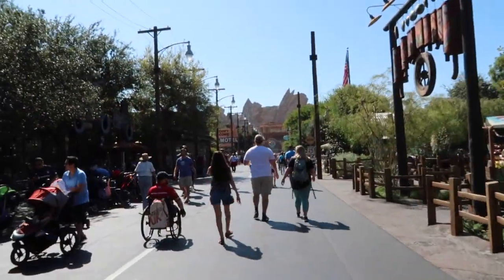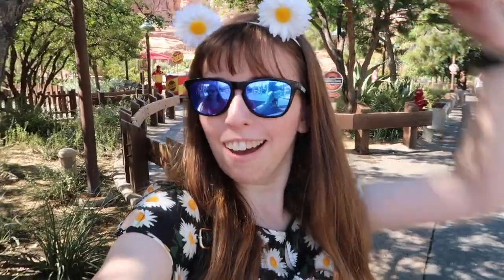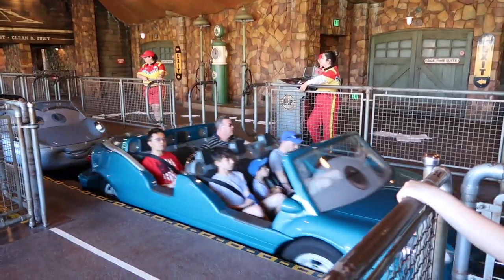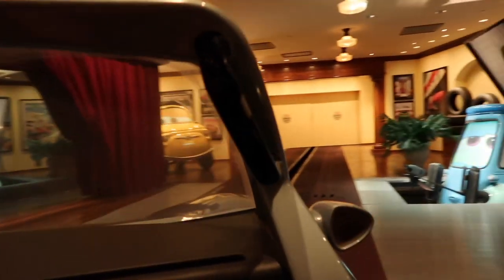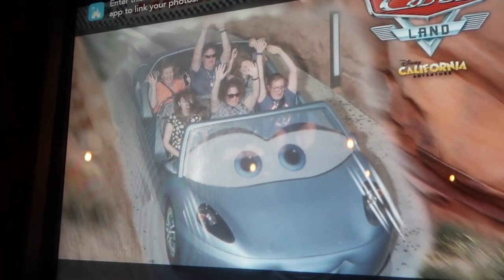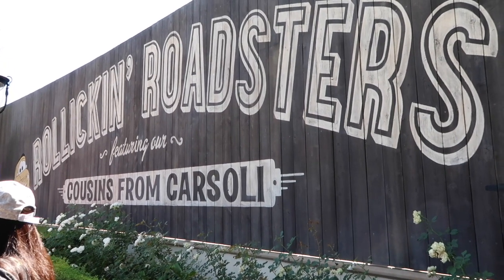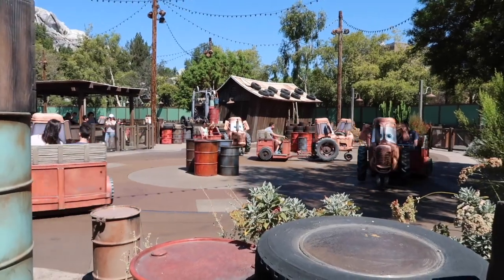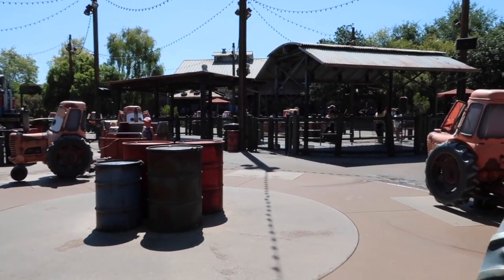CARS LAND | California Adventure Park Vlog